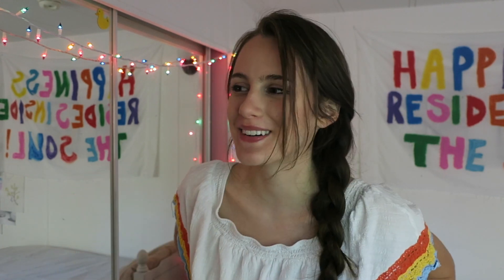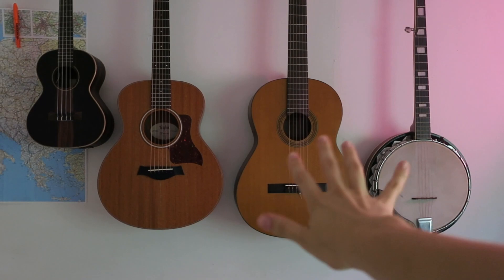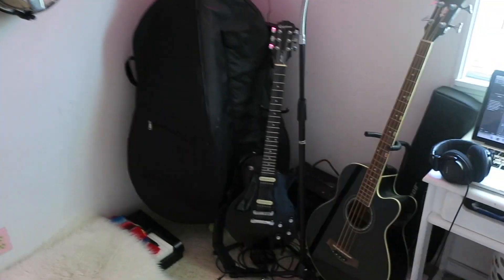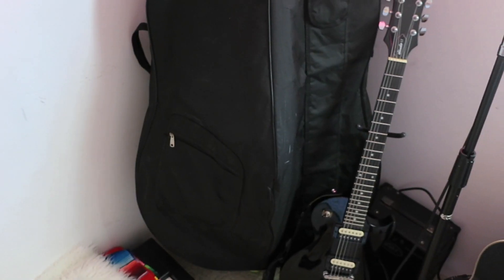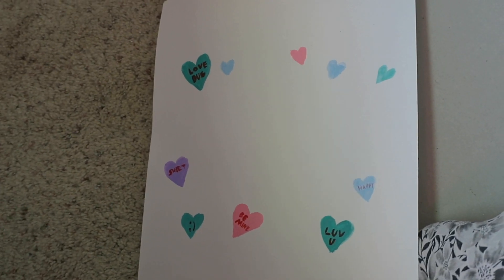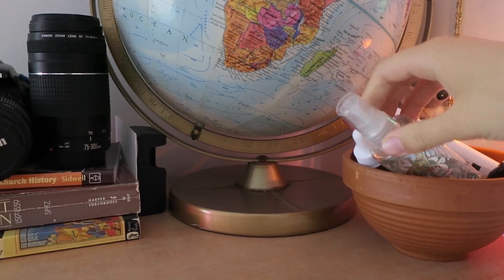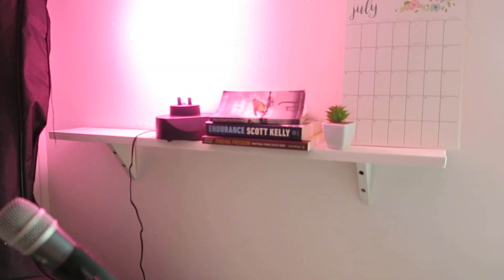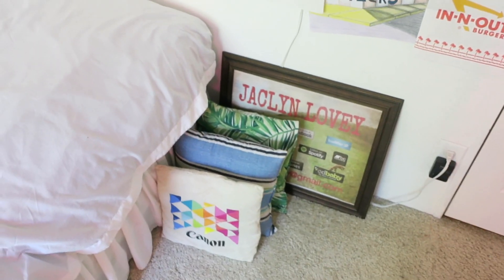ROOM TOUR (a musician's room)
thx for watching. you a real one. :)